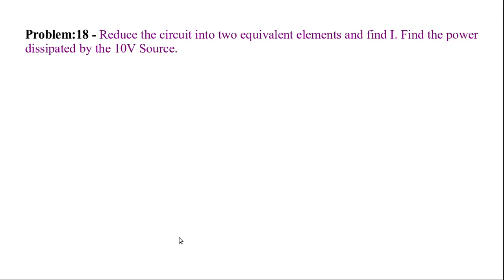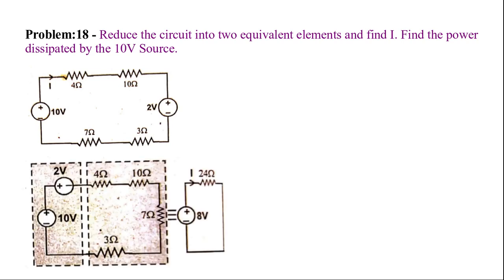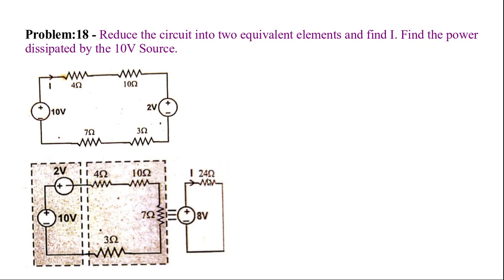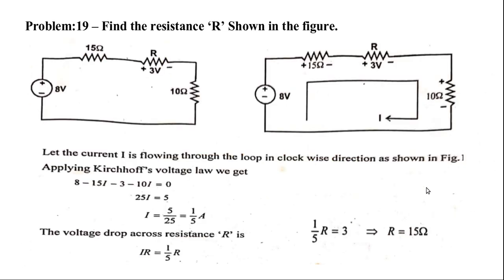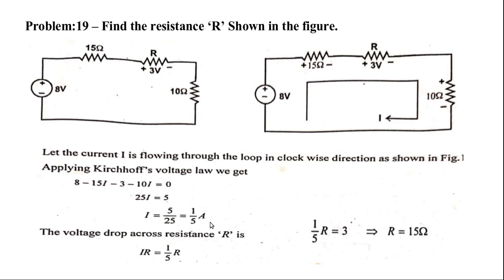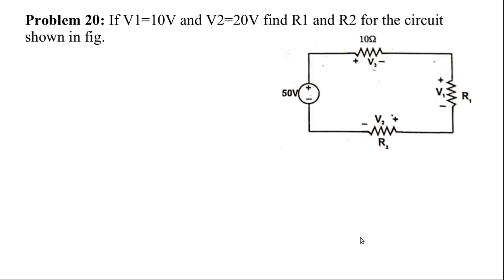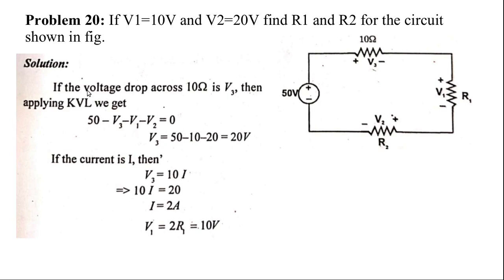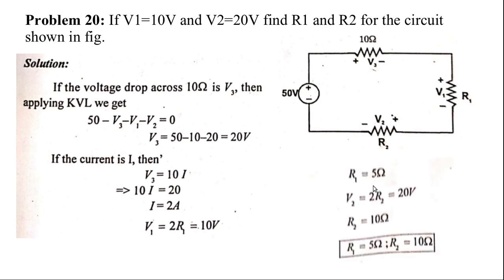61 .Kirchhoff's Law | Ohm's Law | Circuit Analysis | practice problems | Part -4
Ohm’s law states that the voltage v across a resistor is directly proportional to the current i flowing through the resistor.
That is,                                     v ∝ i
constant of proportionality for a resistor to be the resistance, R.
v = iR
The resistance R of an element denotes its ability to resist the flow of electric current; it is measured in ohms (Ω).
R =v/i

Conductance is the ability of an element to conduct electric current; it is measured in mhos (Ʊ) or siemens (S).
A branch represents a single element such as a voltage source or a resistor.
A node is the point of connection between two or more branches.
A loop is any closed path in a circuit.
Kirchhoff’s current law (KCL) states that the algebraic sum of the currents at a node is zero.
The sum of the currents entering a node is equal to the sum of the currents leaving the node.
Kirchhoff’s voltage law (KVL) states that the algebraic sum of all voltages around a closed path (or loop) is zero.